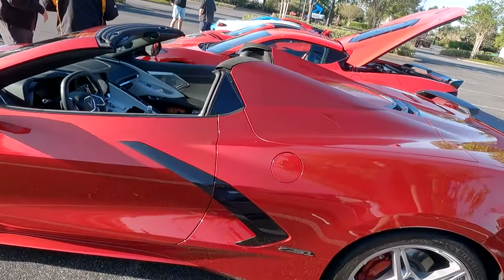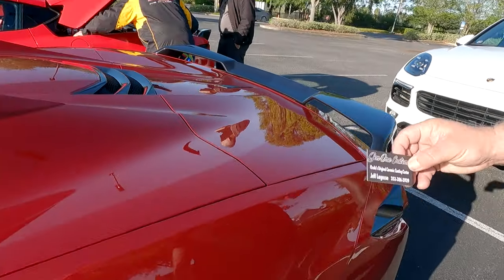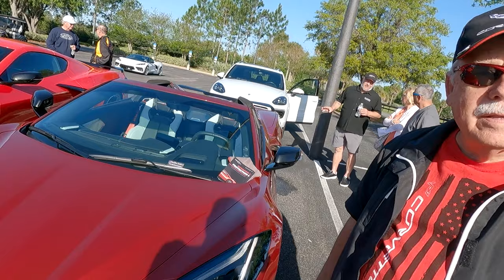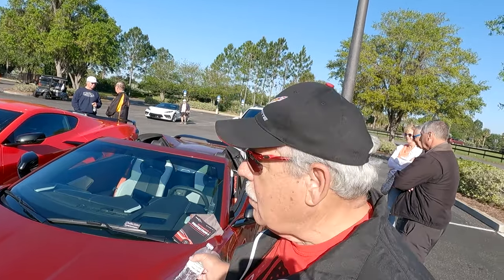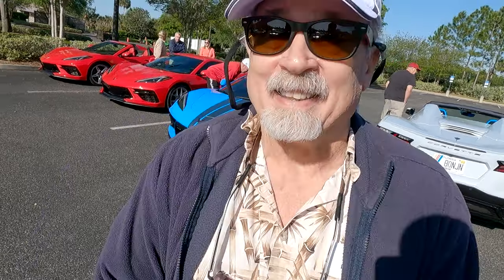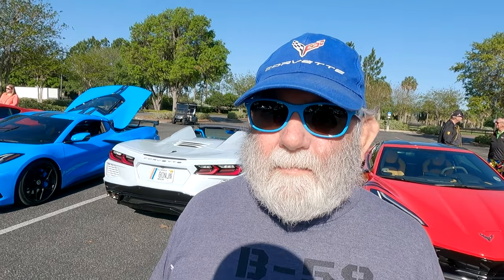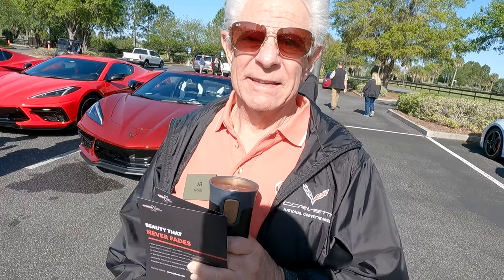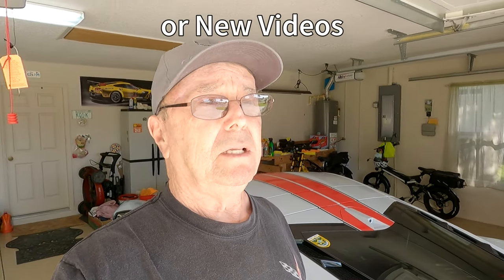C8 Meet & Greet March 26 2022 The Villages, FL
Video of today's C8 Meet and Greet #4 in The Villages, FL. Question of the day is: "What do you think of the new 2023 Z06 Corvette?"
And an Interview with special guest Jeff Lagasse of Gen ! Customs of Ocala, FL. on Ceramic Coatings.